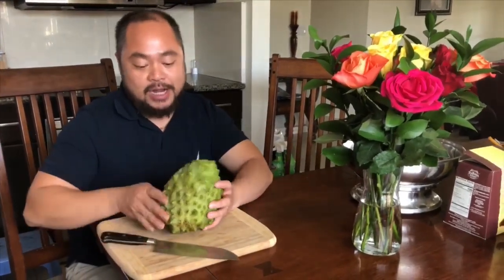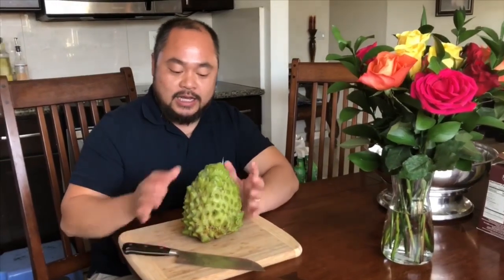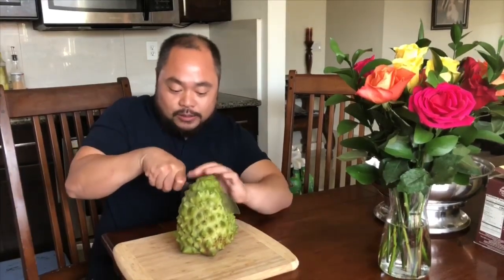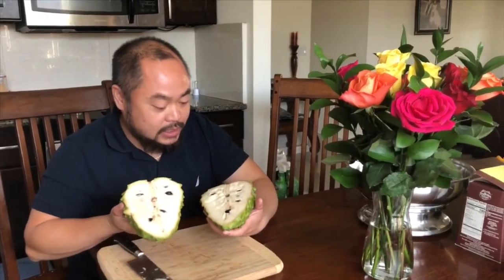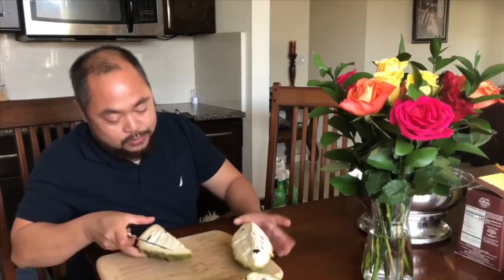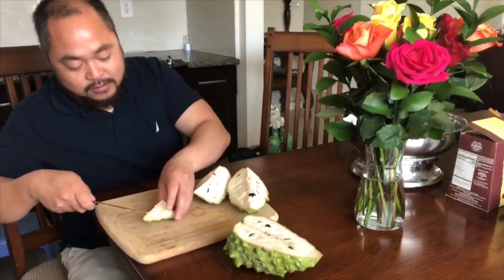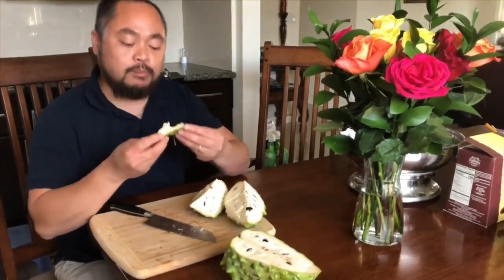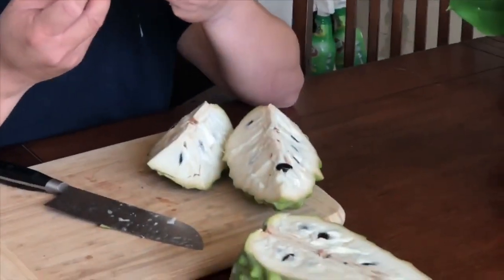African Pride Atemoya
My African Pride Atemoya 2nd generation grown in San Diego.